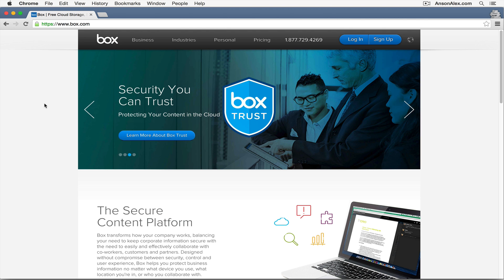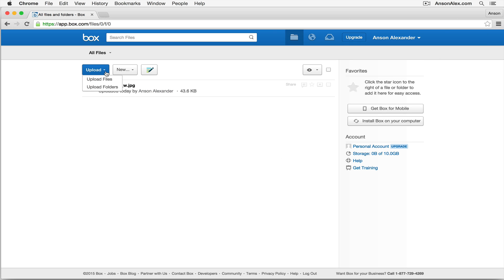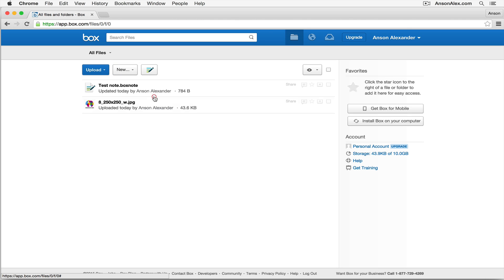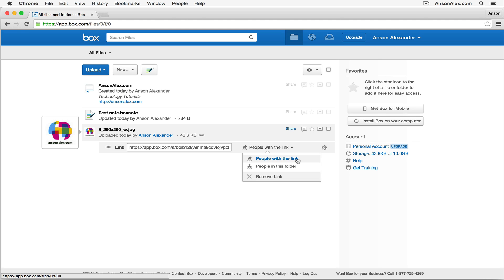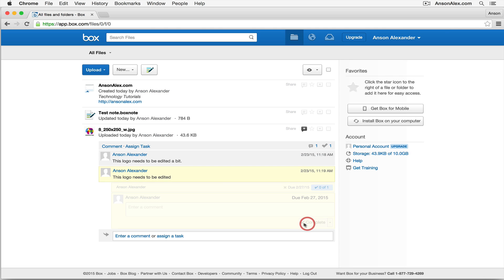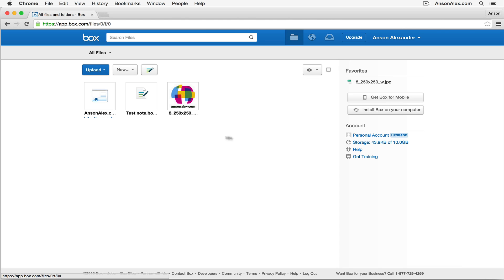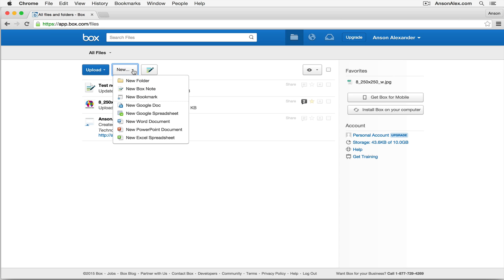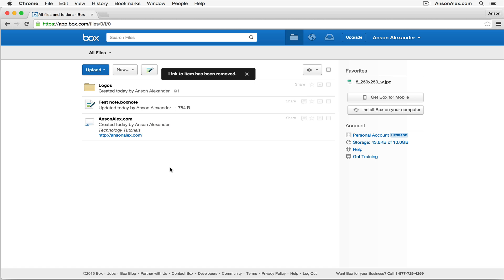How to Use Box.com | Tutorial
A tutorial for using the Box.com file storage and collaboration utility based on the Box user interface.

Topics covered:
- Uploading files
- Composing Box.com notes
- Creating bookmarks
- Sharing files
- Adding comments
- Assigning tasks
- Organizing files